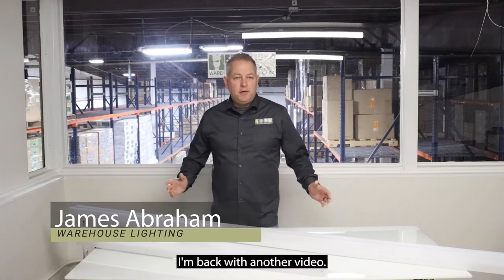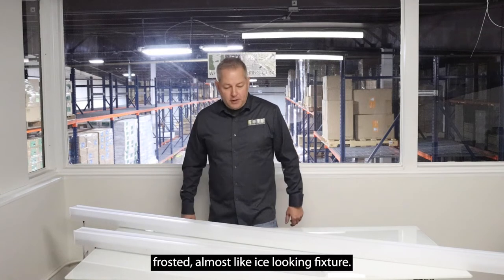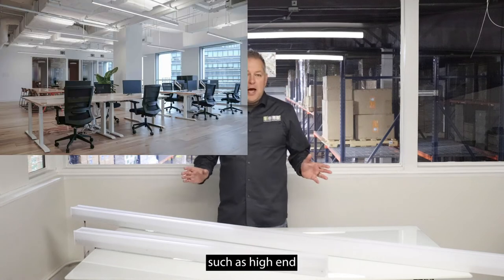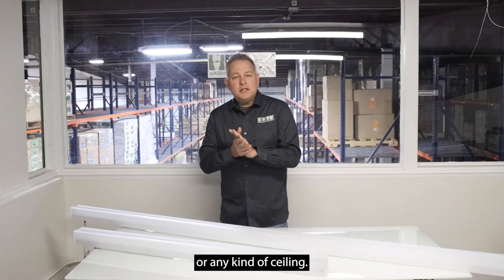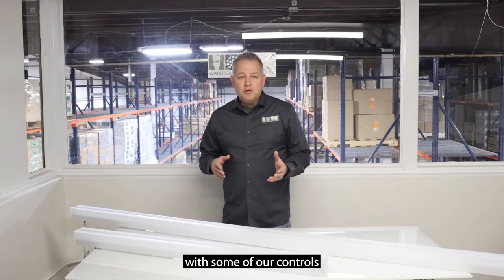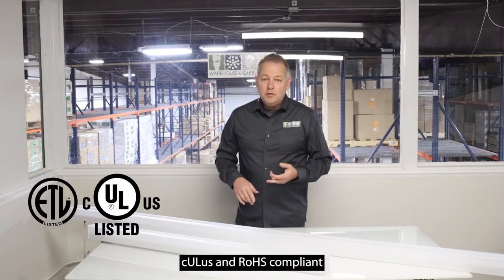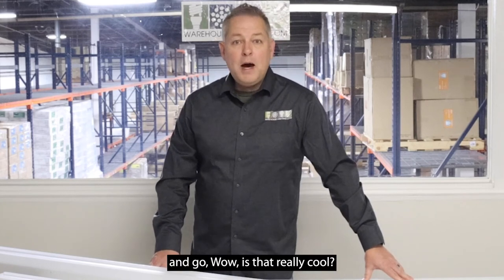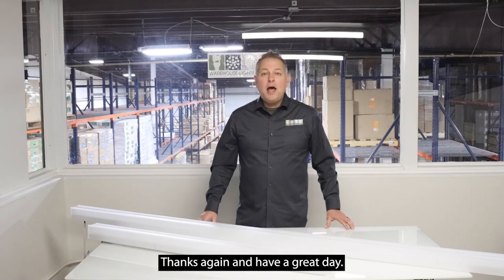Indoor LED Linear Lighting Systems: 4 & 8ft Architectural Lighting Fixtures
In this video we go over the Warelight LED frosted linear downlight fixture. Warehouse Lighting has linear light fixtures in 4ft and 8ft lengths that can be used in many commercial spaces and living areas. James Abraham reviews the architectural LED linear beam fixtures and the most important features including how these lights reduce glare down at the floor and work surfaces.

Commercial Applications
● Office
● Hallways
● Stairwell
● Receptions areas
● Lobbies
● Conference rooms
● Retail environments

4 Foot LED Linear Fixture, 40 Watt, 120-277V, CCT Selectable, Black or White Finish
Lumens (white finish):
3500K = 4600
4000K = 4880
5000K = 4720

Lumens (black finish)
3500K = 4440
4000K = 4720
5000K = 4520

8 Foot LED Linear Fixture, 80 Watt, 120-277V, CCT Selectable, Black or White Finish
Lumens (white finish):
3500K = 9200
4000K = 9760
5000K = 9440

Lumens (black finish)
3500K = 8880
4000K = 9440
5000K = 9040

Warehouse-Lighting.com specializes in providing you with the customized lighting you need — in the home, business, retail, and industrial settings. We work with you one-on-one to get you the best lighting solution, and our 16+ years of experience guides us in suggesting the correct configurations best suited for industrial, commercial, and residential use.